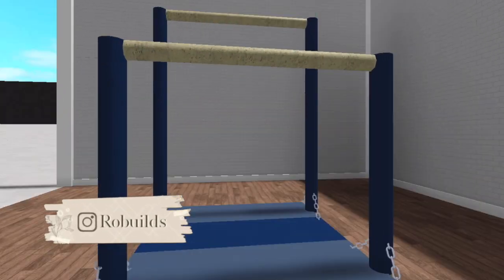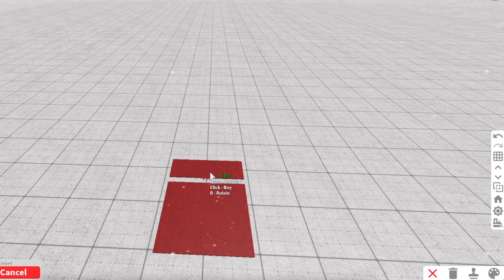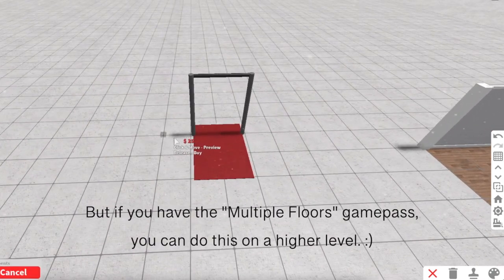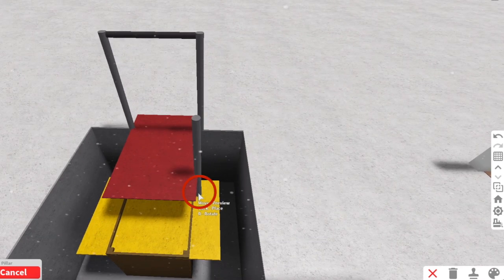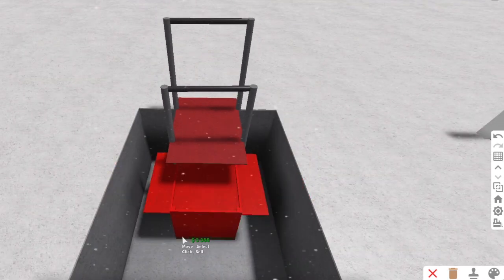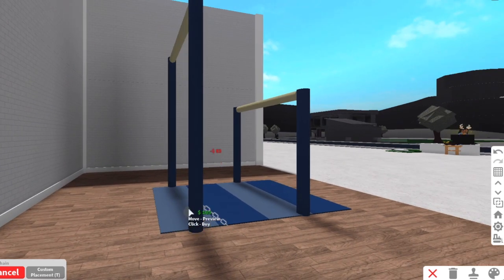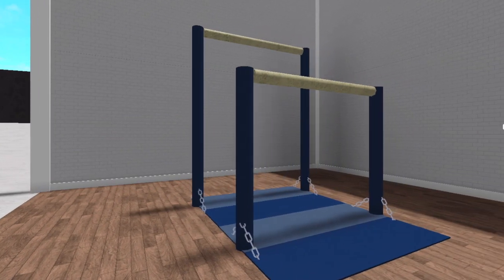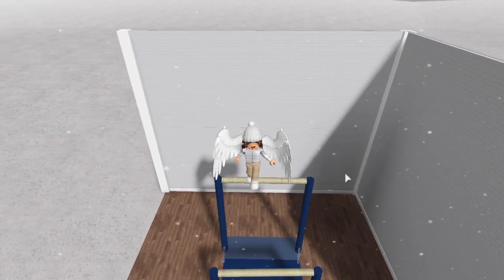Gymnastic Bars | Bloxburg BUILD HACK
Roblox User: Rxbuilds

-Software-
Video Editors: Final Cut Pro
Mic: Blue Yeti
Audio Editor: Garageband
Screen Recorder: QuickTime Player/Capture
Thumbnail Editor: PicMonkey